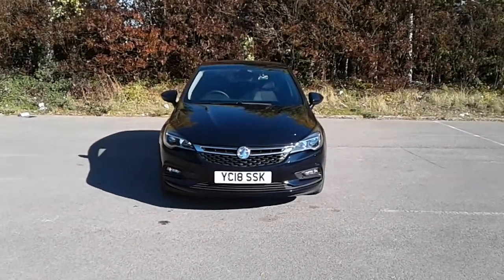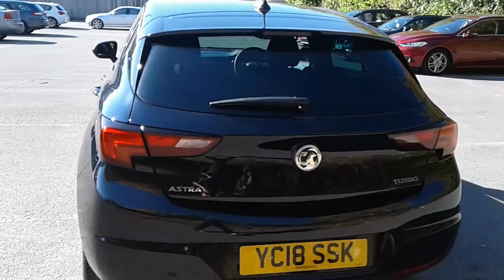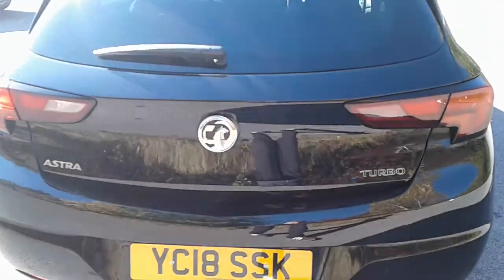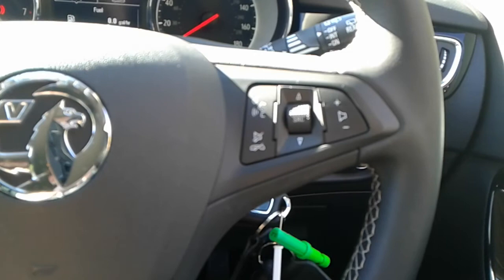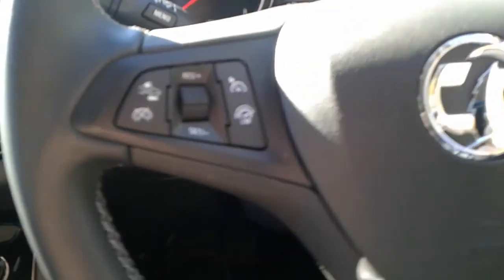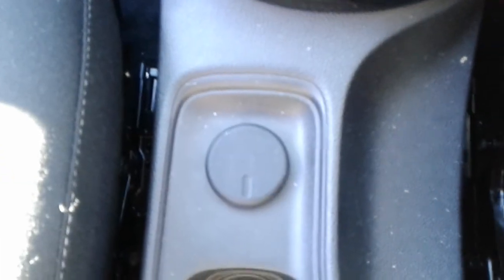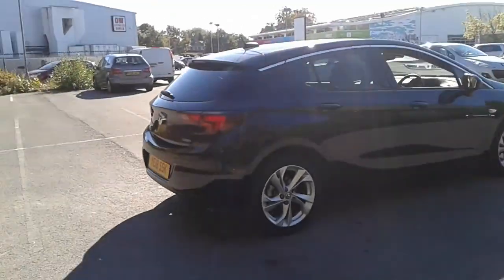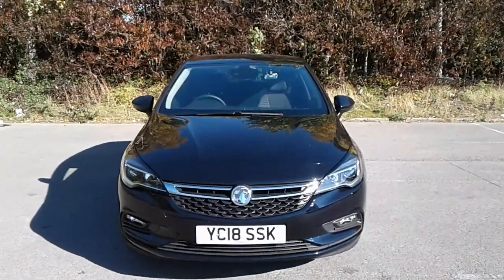YC18SSK Vauxhall Astra 1.4 16V Turbo 150PS SRi 5dr